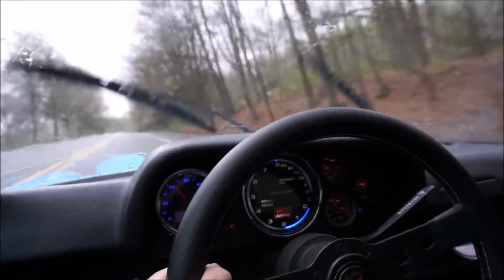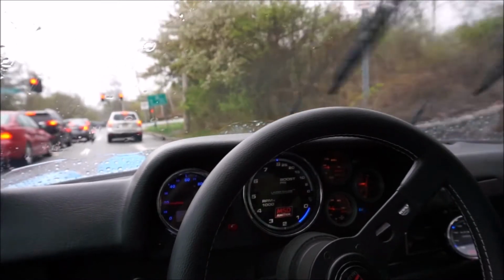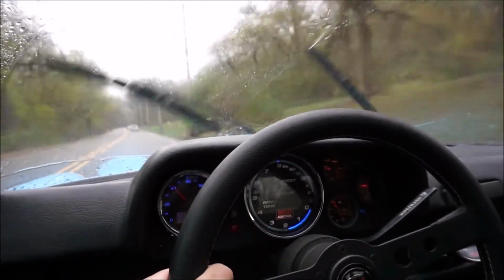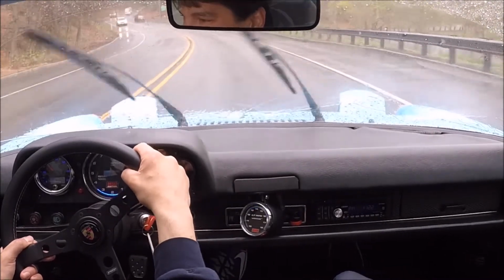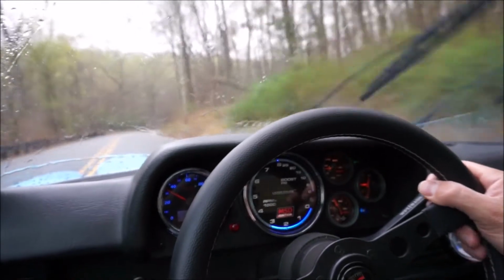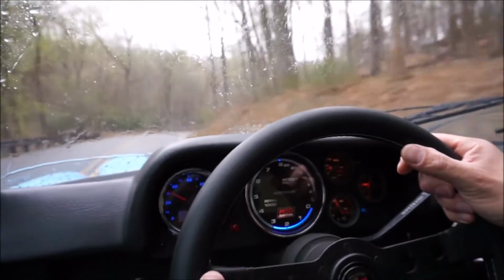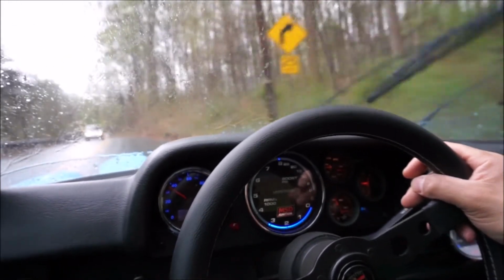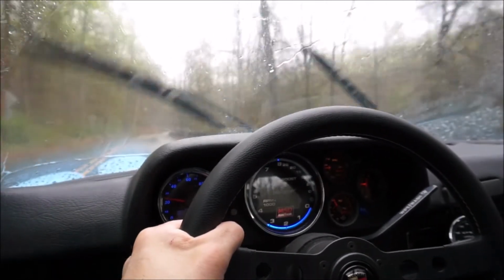Porsche 914 Review - In the Pouring Rain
Glenn drives a restomod 1972 Porsche 914, in the pouring rain. Special thanks to our subscriber Brian for letting me drive this awesome car.